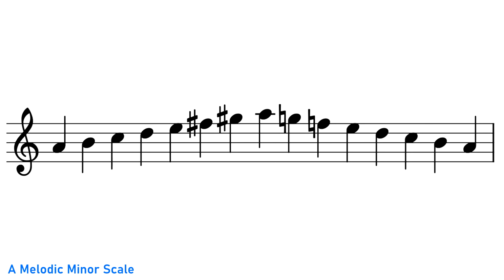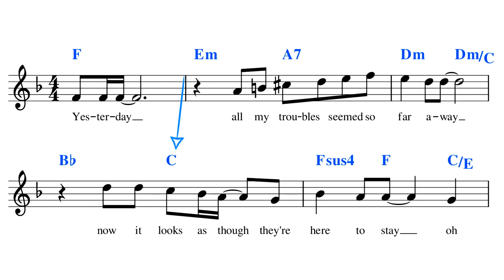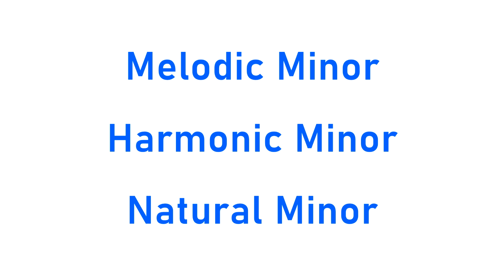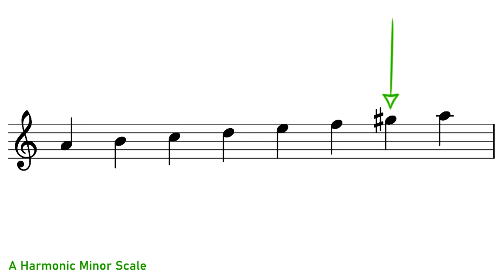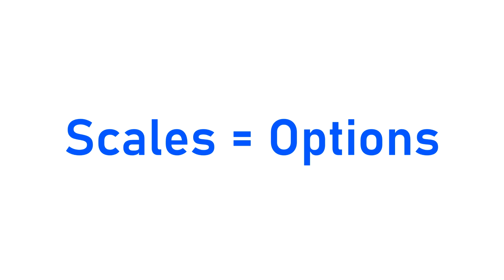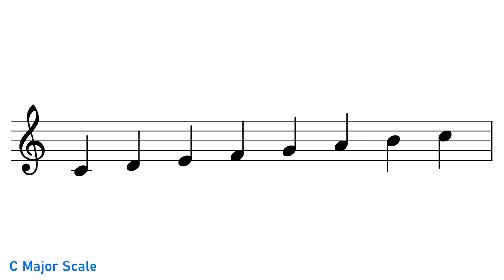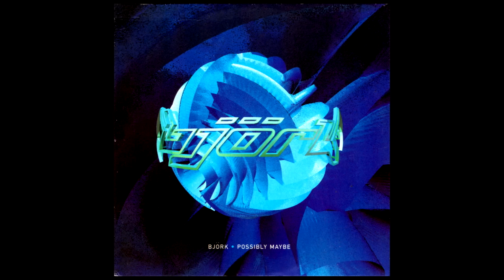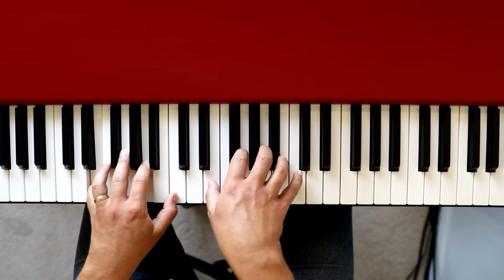Songs that use the Melodic Minor scale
The melodic minor is taught as one of the three main minor scales, yet, in practice, it is a far rarer beast than its Harmonic and Natural minor counterparts.  However, that said, it does make an appearance in many classical pieces and jazz standards, and you will also spot it hiding in a handful of pop songs!

0:00 What is the melodic minor
0:57 Yesterday by The Beatles
3:57 the three minor scales
7:00 scales aren’t “rules”
8:22 Greensleeves
9:41 the “minor major” scale
10:05 Carol of the Bells
10:29 Jazz minor scale
11:50 Björk
12:31 Melodic minor harmony?